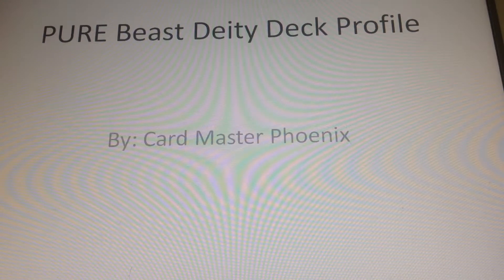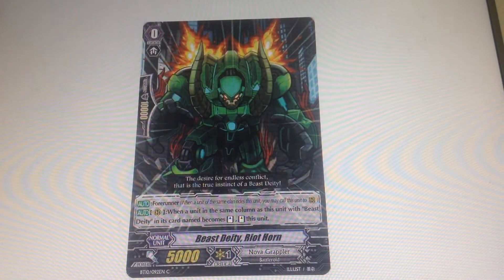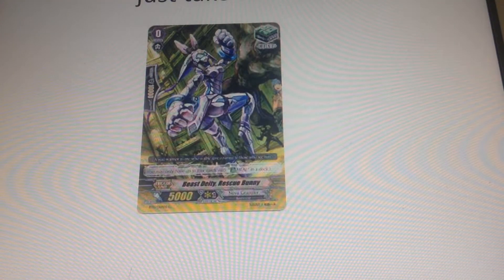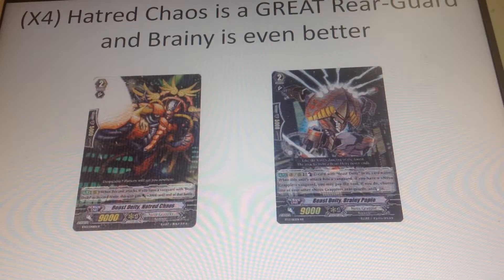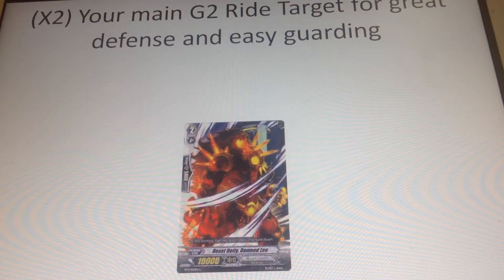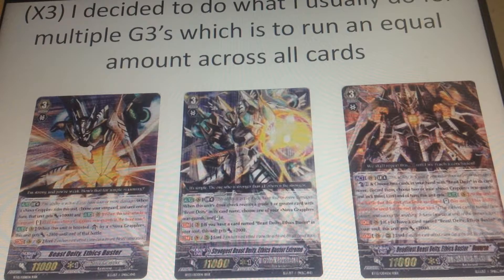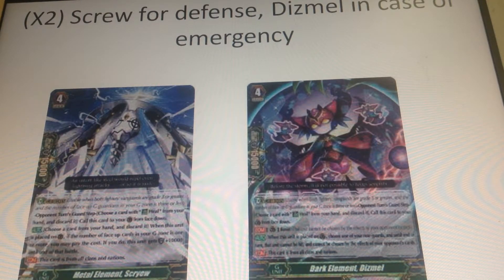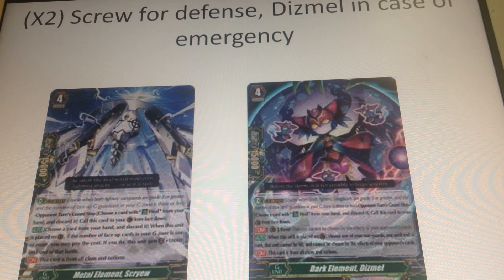PURE Beast Deity Deck Profile + Comobs, Sample Fields, & Tips& Tricks